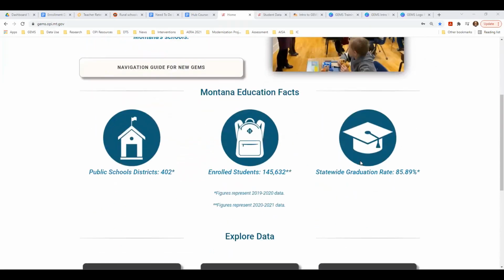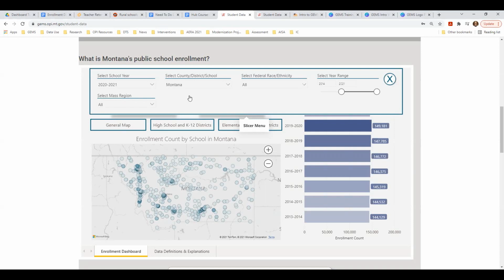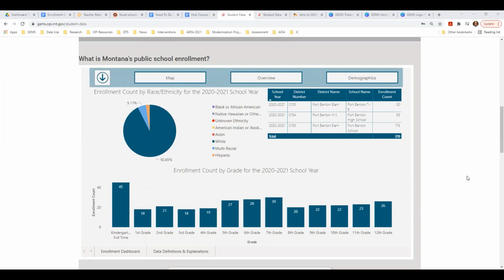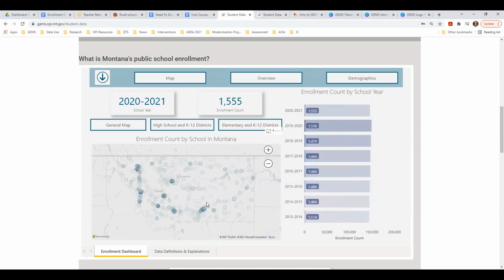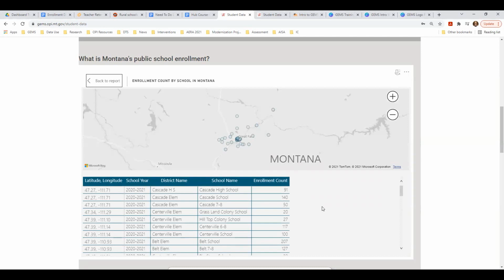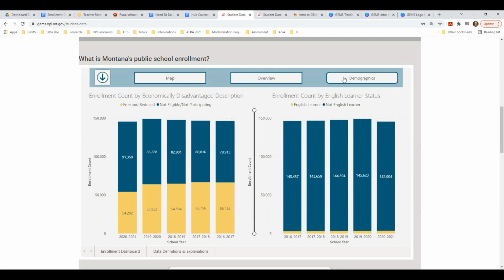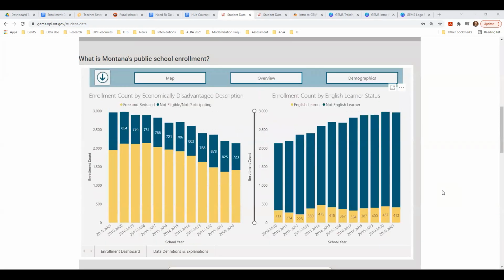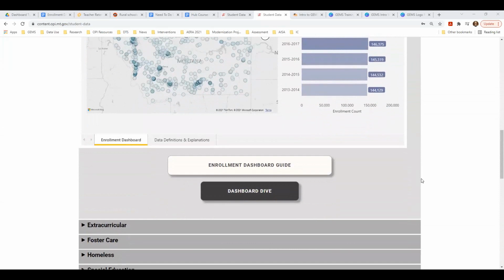GEMS Dashboard Navigation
This video provides a walkthrough of the interactive dashboards on GEMS by providing you a tutorial on general dashboard navigation, commonly used features, and some tips and tricks. Dashboard specific tutorials can be found linked to each unique dashboard, so rather, this video is an overview of exploring the dashboard environment more generally. Go to gems.opi.mt.gov to begin exploring!